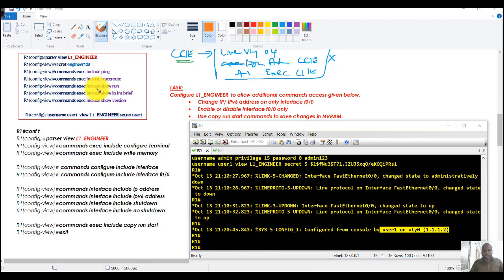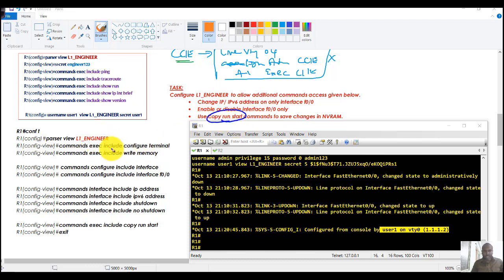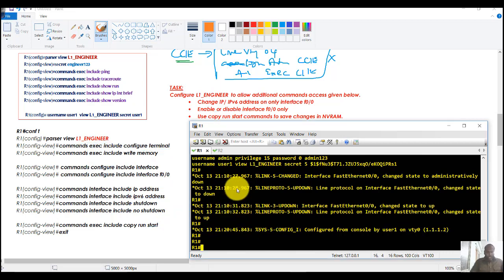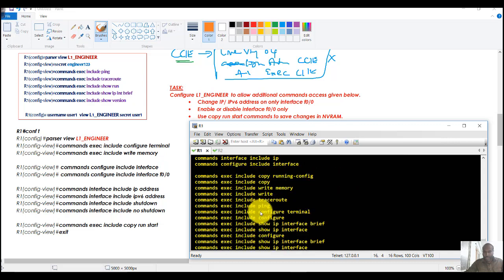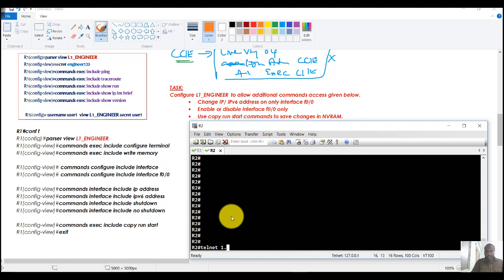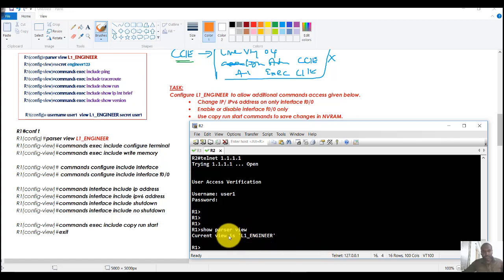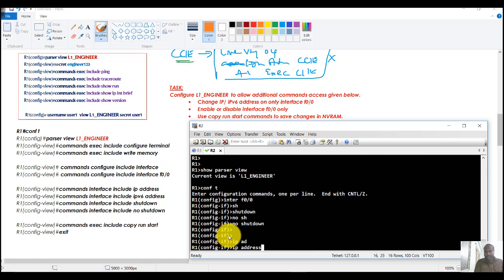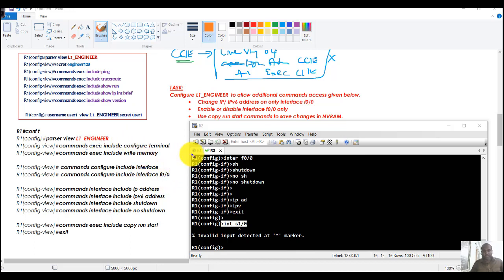008 LAB2 Modify RBAC Views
In this video, Sikandar Shaik demonstrates LAB2 - Modify RBAC (Role-Based Access Control) Views and how to implement security restrictions in network devices. RBAC Views are an essential feature in Cisco devices that allow network administrators to create custom access levels for different users, limiting their control and visibility over network configurations.

What You Will Learn:
✅ Understanding RBAC and its importance in network security
✅ Creating and modifying RBAC views in Cisco devices
✅ Assigning specific commands to different user roles
✅ Configuring privilege levels for restricted access
✅ Implementing customized user roles using views
✅ Hands-on CLI-based configuration and verification

Why RBAC Views Are Important?
RBAC Views provide granular control over administrative access, ensuring that users only have permissions relevant to their job roles. This enhances network security by preventing unauthorized modifications and enforcing compliance with organizational policies.

🔹 Network Engineers looking to enhance security in Cisco devices
🔹 CCNA, CCNP, and CCIE aspirants preparing for exams
🔹 IT Security Professionals interested in network access control
🔹 System Administrators managing multi-user network environments
🔹 Anyone eager to improve network security and access management

Sikandar Shaik, a highly respected network instructor, simplifies complex topics with real-world demonstrations and step-by-step guidance, making it easier for you to master RBAC Views in Cisco networks.